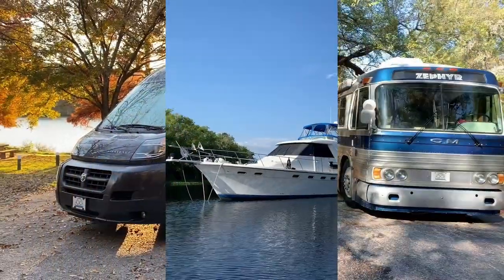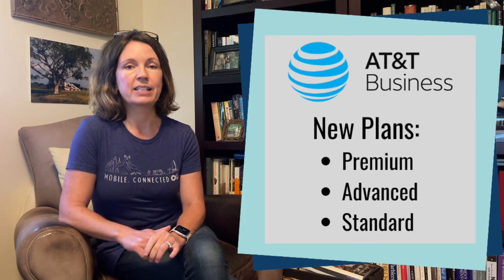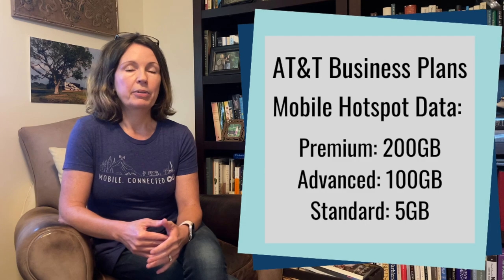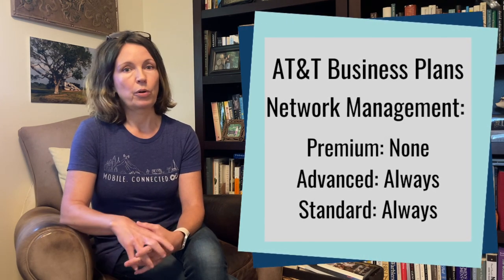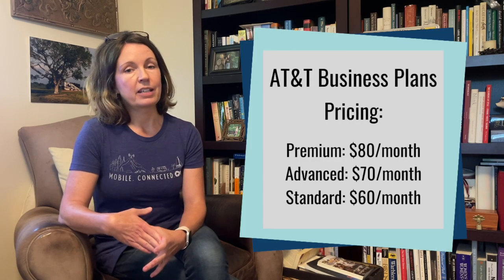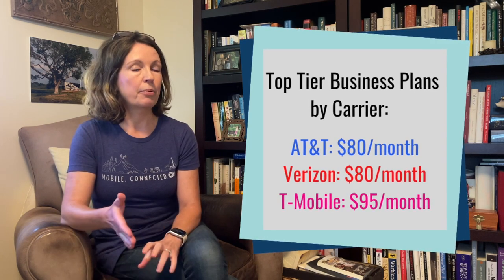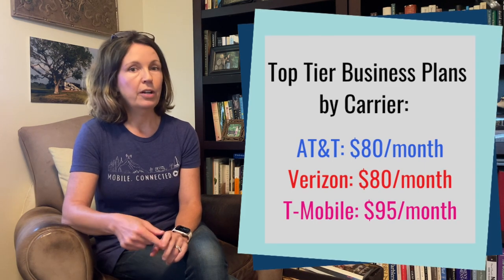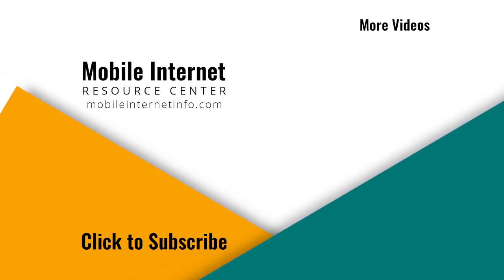New AT&T Business Smartphone Plans with up to 200GB of Personal Hotspot Data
AT&T Business has revamped its lineup of smartphone plans.

The new plan lineup includes the following plans: Unlimited Premium, Unlimited Advanced, and Unlimited Standard. These plans replace the previously offered Unlimited Elite, Unlimited Performance, and Unlimited Starter plans.

The new top-tier Unlimited Premium plan comes with unlimited on-device data with no deprioritization. Additionally, it now has 200GB of high-speed mobile hotspot data (up from 100GB on Unlimited Elite).

The new mid-tier Unlimited Advanced plan includes unlimited on-device data and now comes with 100GB (up from 40GB on Unlimited Performance) of mobile hotspot data. However, all data on this plan is deprioritized.